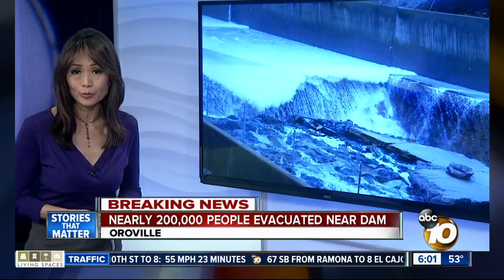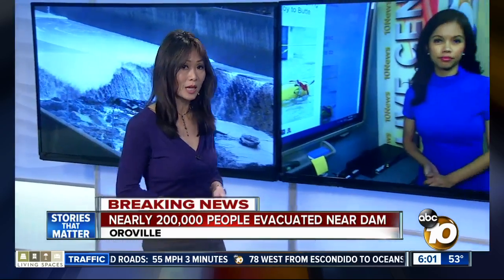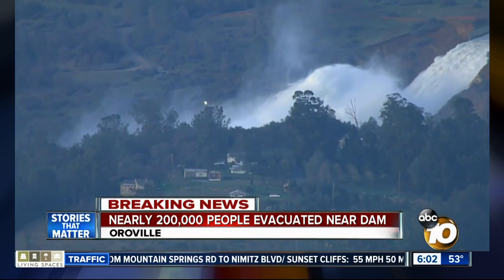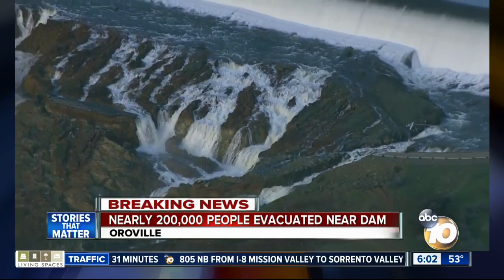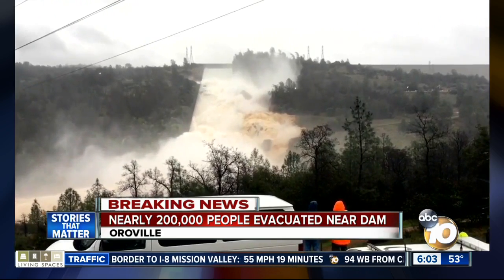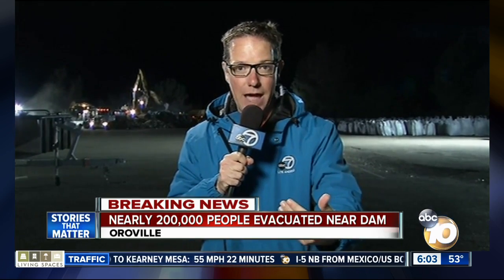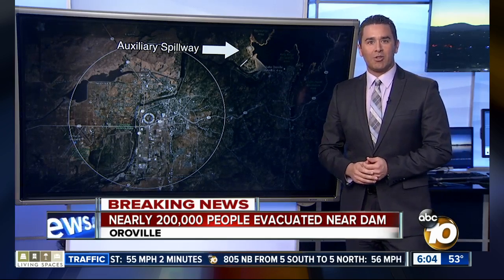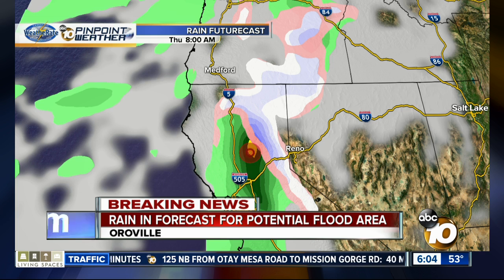Nearly 200,000 people evacuated near dam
Nearly 2-hundred thousand people evacuated from their homes near the dam in northern California. New California Highway Patrol video from overnight shows how they used night vision as they flew over the spillway. It’s still at risk of collapsing and drowning nearby towns.